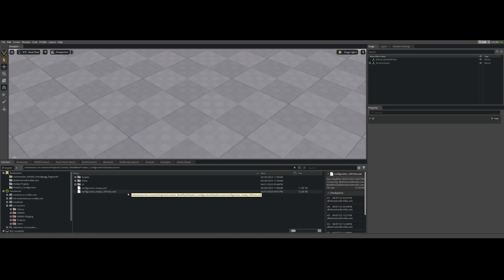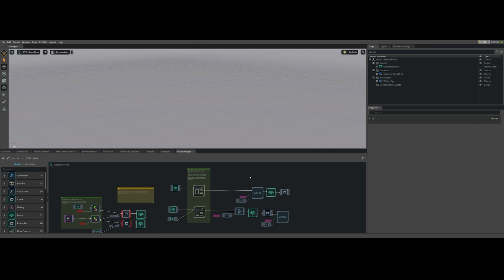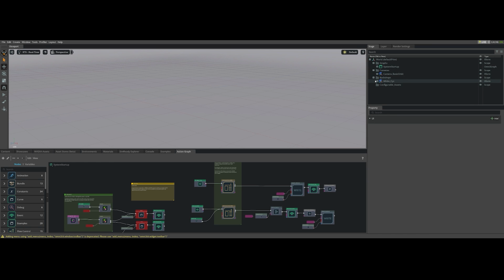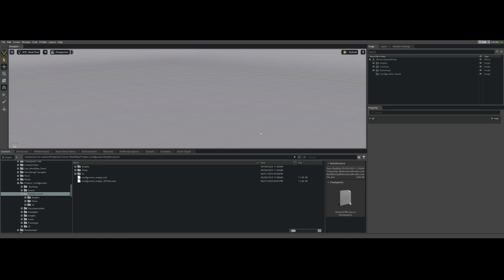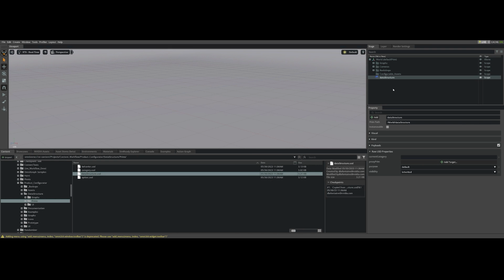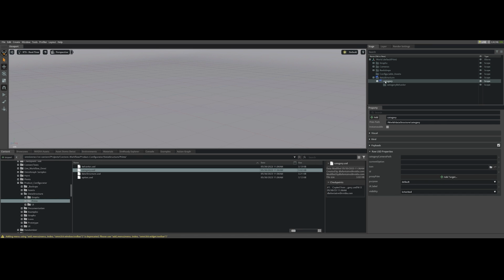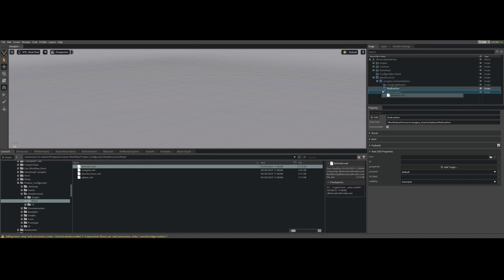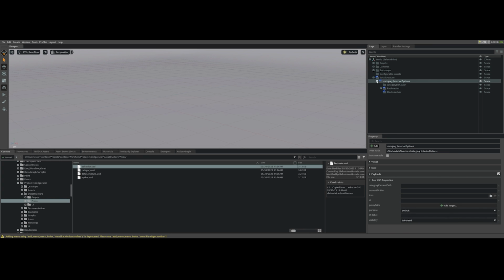Data-Driven Configurator Workflow - Part 1: Getting Started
A brief overview of what the videos in the series go through. Defining the prim hierarchy that serves as a data base and defining the structure of the configuration.